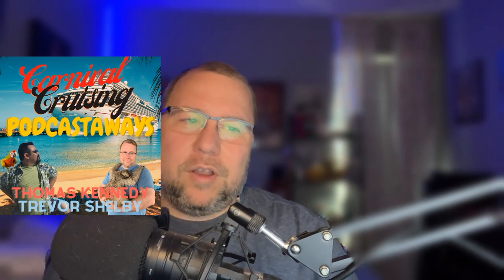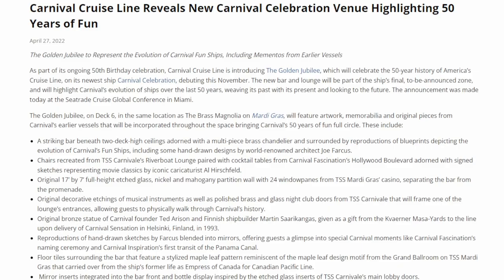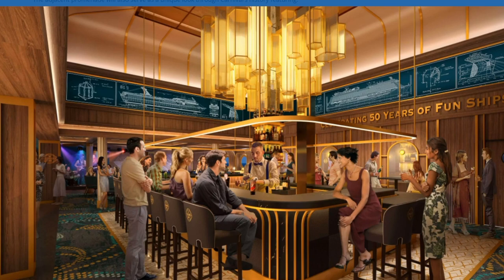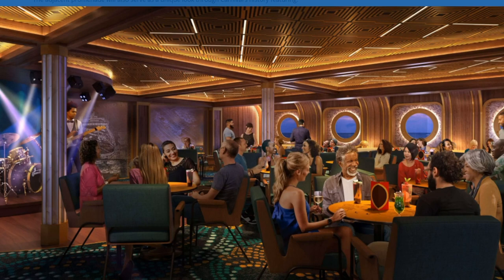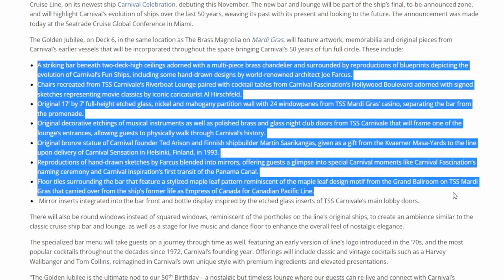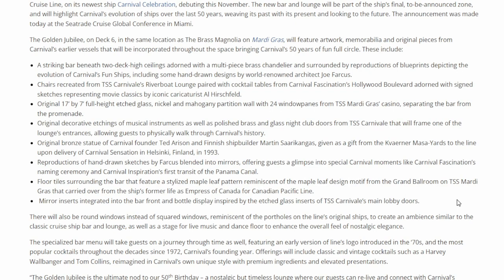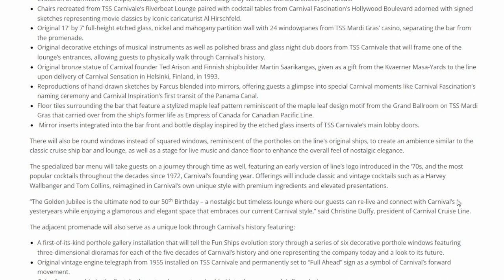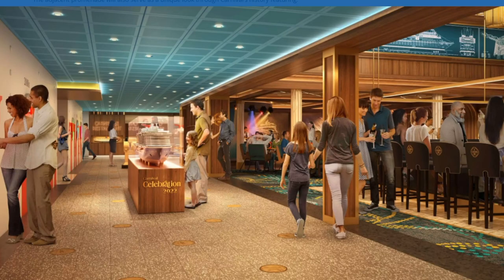The Carnival Celebration's “Golden Jubilee" Announcement!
Today we are talking about the Carnival Celebration's Golden Jubilee Announcement.  The Golden Jubilee to Represent the Evolution of Carnival Fun Ships, Including Mementos from Earlier Vessels

As part of its ongoing 50th Birthday celebration, Carnival Cruise Line is introducing The Golden Jubilee, which will celebrate the 50-year history of America’s Cruise Line, on its newest ship Carnival Celebration, debuting this November. The new bar and lounge will be part of the ship’s final, to-be-announced zone, and will highlight Carnival’s evolution of ships over the last 50 years, weaving its past with its present and looking to the future. The announcement was made today at the Seatrade Cruise Global Conference in Miami.

Welcome to Pier Runners! Trevor Shelby here, and I'm about to take you all on an adventure on an adventure!  Here we create videos all about the tips and tricks of traveling.

My favorite vacation is going on a Carnival Cruise.  We cover just about everything when it comes to Cruising. We love to explore the culture, small historic towns, food scene, the people, amazing history, colonial cities, beaches, nature, and MORE! We also like to go on adventures all around the United States, and we sometimes drag our Retro Camper Studio out with us well.

You can also listen to our podcast: Carnival Cruise Podcastaways is hosted by Trevor Shelby and Thomas Kennedy. It is a podcast all about Carnival Cruises, news, tips, tricks, funny stories and so much more!